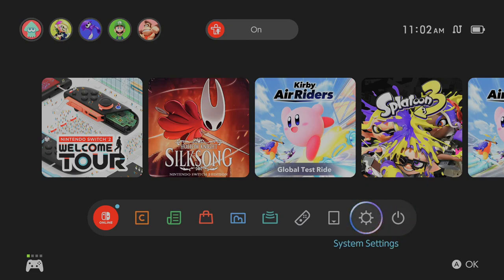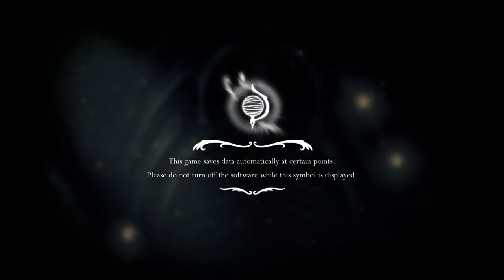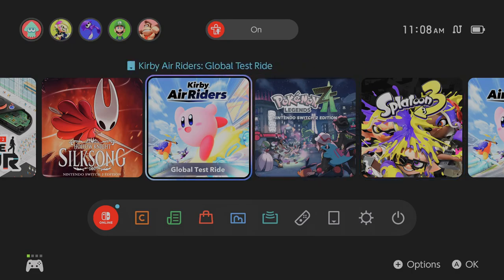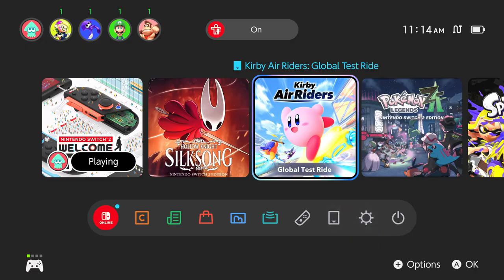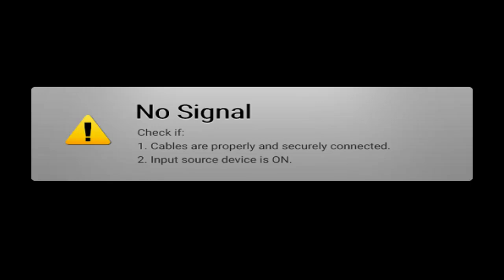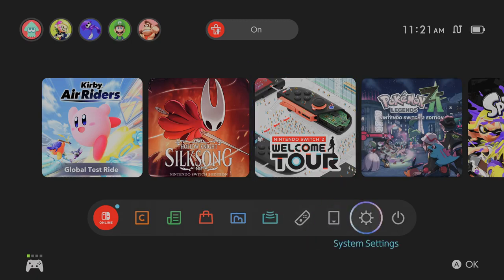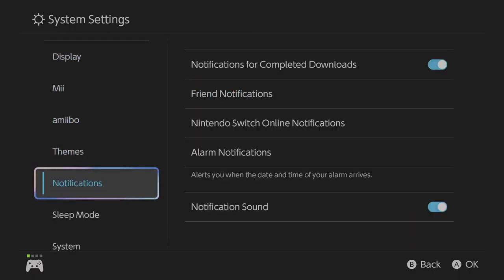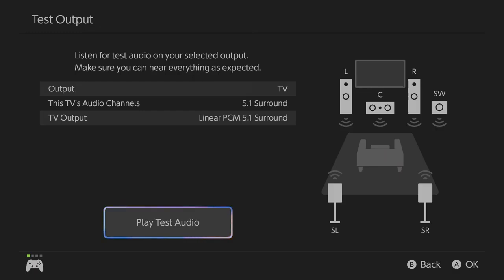Switch 2 1440p 120hz HDR not working on Avermedia live gamer 4k GC573 after firmware 21 0 0 on NS2